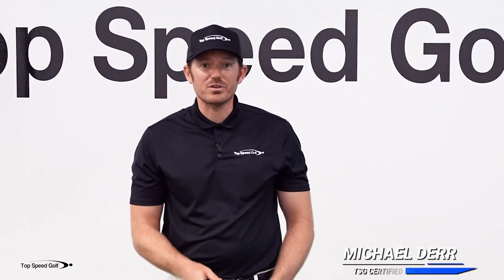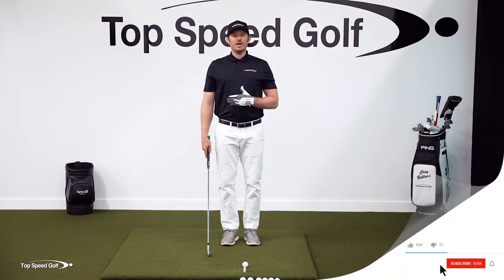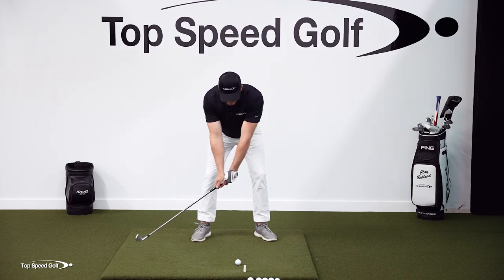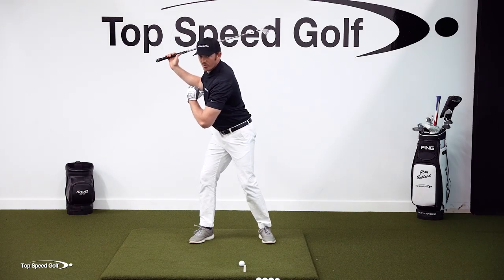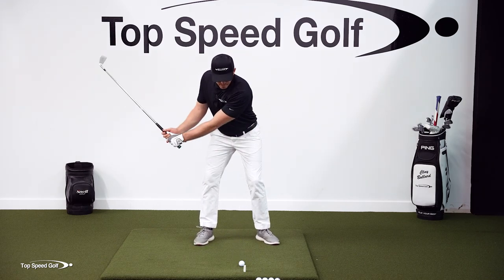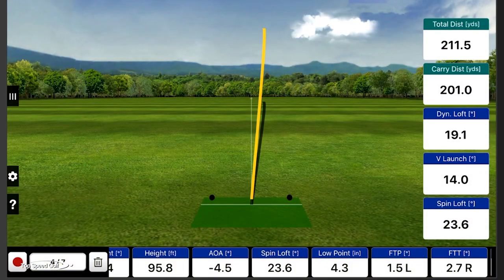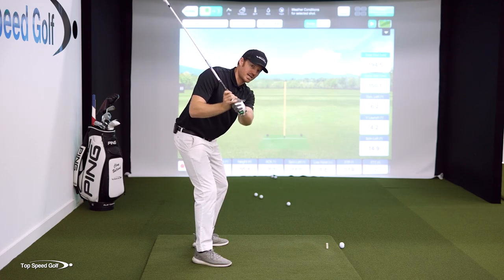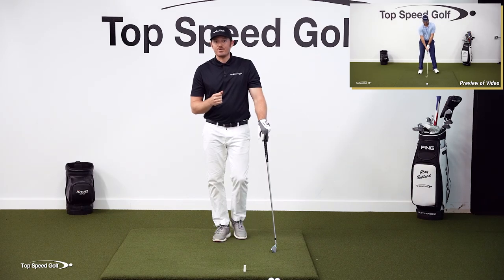Guaranteed Compression On Every Swing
Clay Ballard